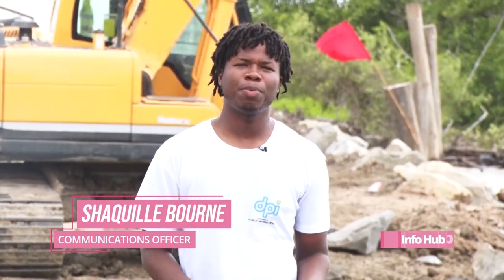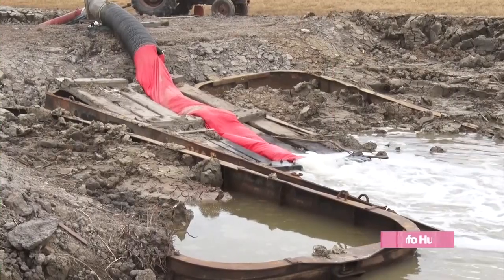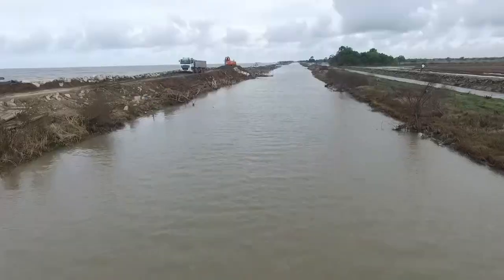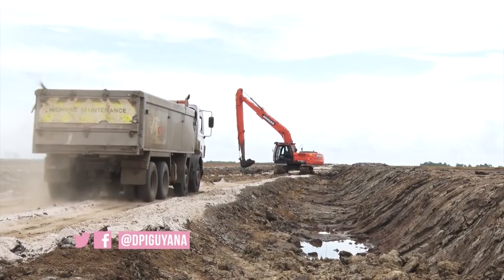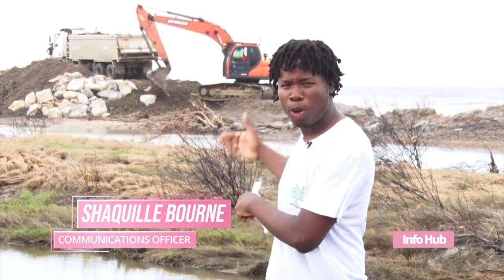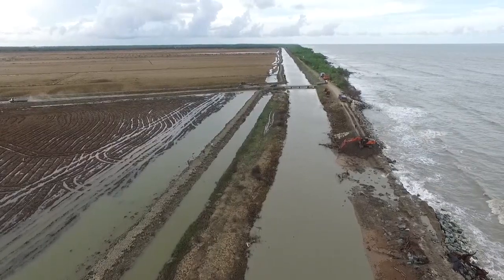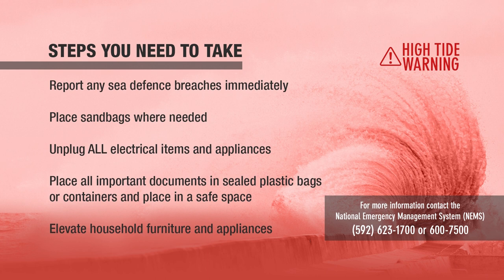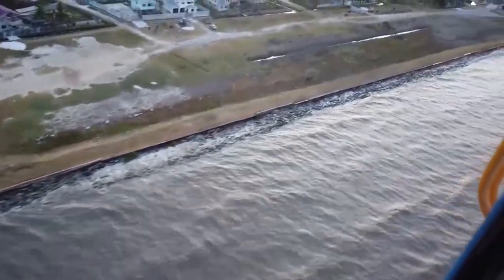Sea Defence Works